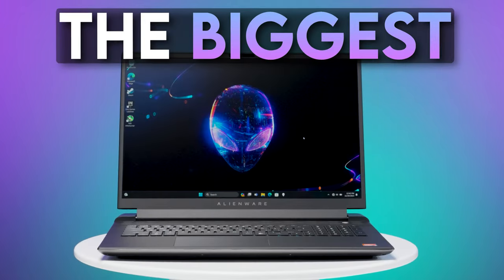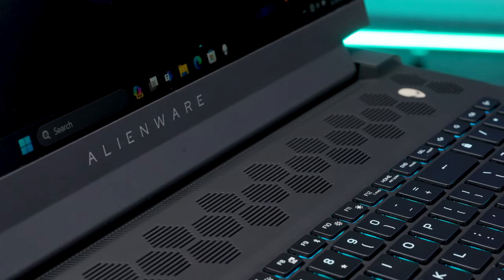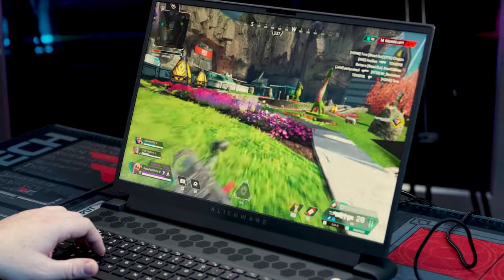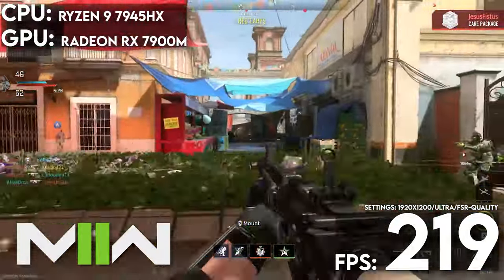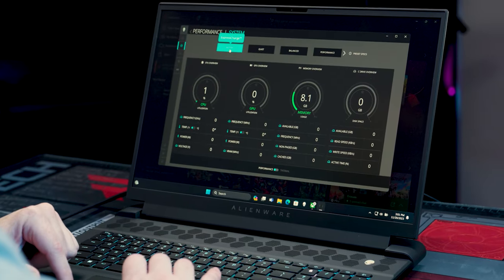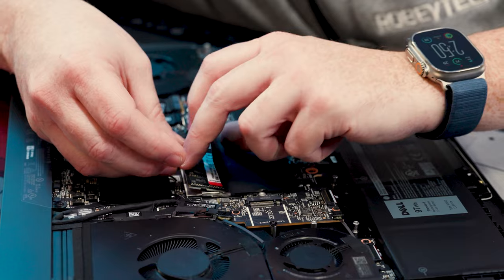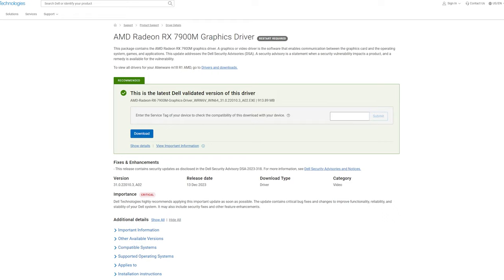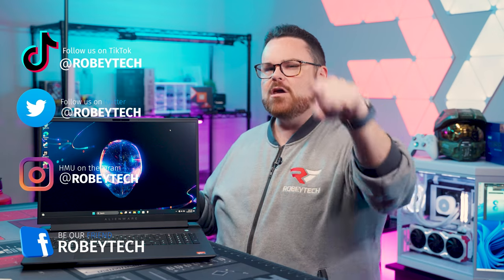Unleashing the Beast: The Power of the New AMD Advantage Alienware M18 Gaming Laptop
Alienware m18 FHD+ 480Hz Gaming Laptop - AMD Ryzen 9 7945HX - 32GB Memory - AMD Radeon RX 7900M - 1TB SSD - Dark Metallic Moon

0:00 - Intro
1:07 - What is the AMD Advantage?
2:16 - Internal Specs
5:22 - Gaming Performance/Benchmarking
7:42 - Power + Noise Testing
8:42 - Build Quality/Physical Specs
9:52 - Upgradability
11:06 - Overall Impressions
13:52 - Outro

@Robeytech - Twitter
@Robeytech – Instagram
@Robeytech – TikTok
@Robeytechdeals - Twitter
Facebook.com/Robeytech - Facebook
Twitch.tv/Robeytech - Twitch